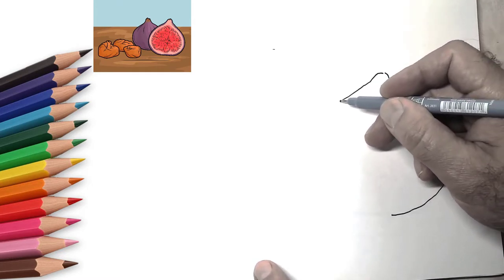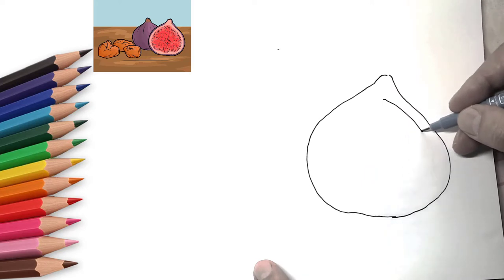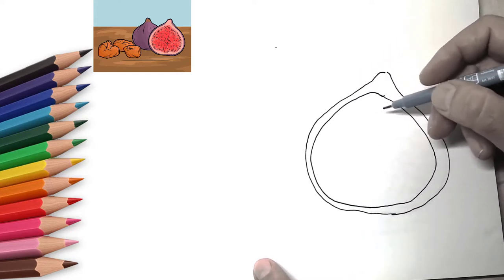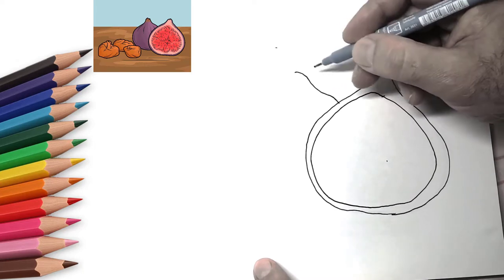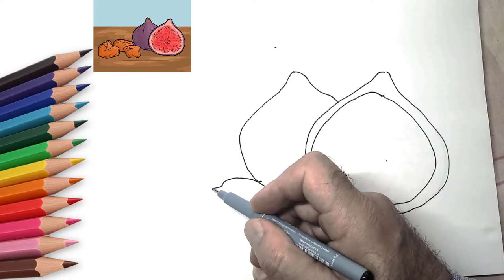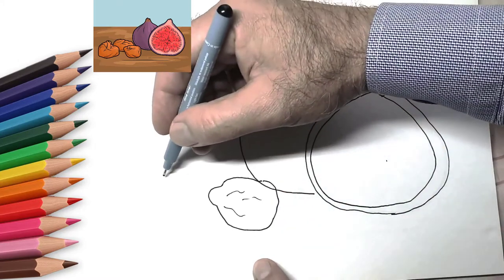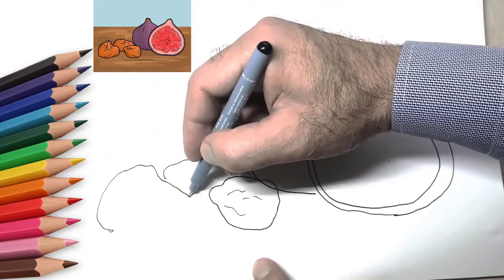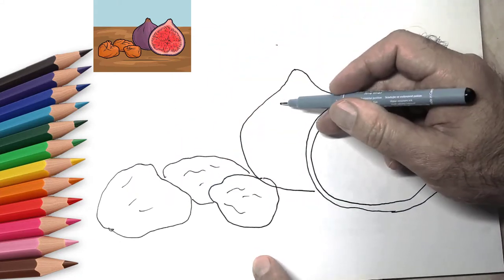How to draw a fig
Delicious and healthy. An interesting fruit - figs.
Figs were eaten and praised in the ancient world. Today it is no less popular.
We will draw figs.
First, draw half of the figs. That is, draw the contour of the fig.
Next, draw the outline of another fig.
And then draw a few dried figs. We will have a still life - figs.
Now let's draw the details. Cut figs have many lines, many details. Here we draw them.
Let's draw our figs.
Figs come in different sizes and different colors and shades.
Be careful when painting figs. Try to draw it as truthfully as possible.
Come to us again. We will draw a lot of interesting things.
How to draw a beautiful banana, how to draw bananas,